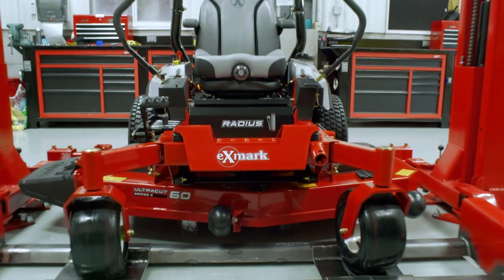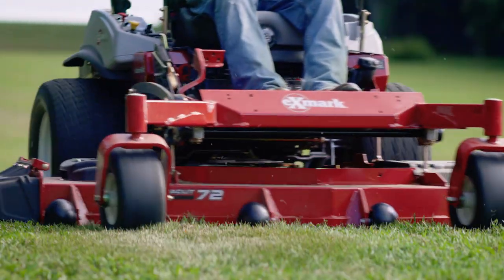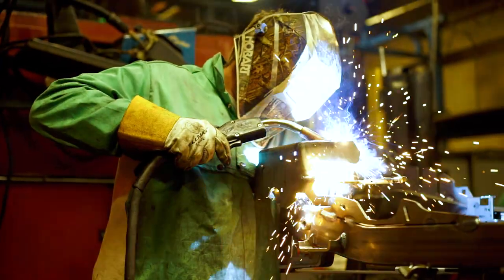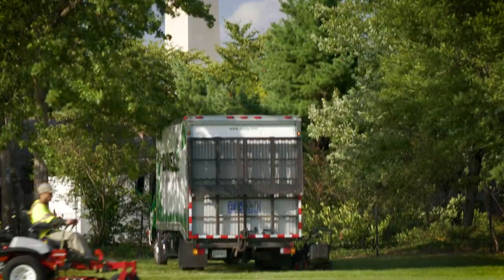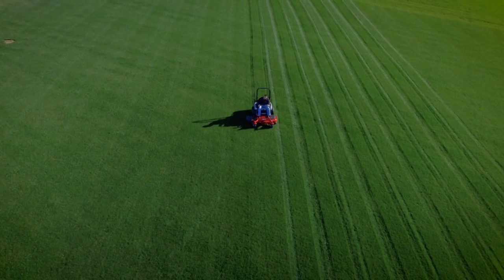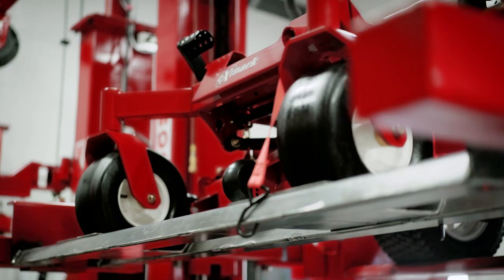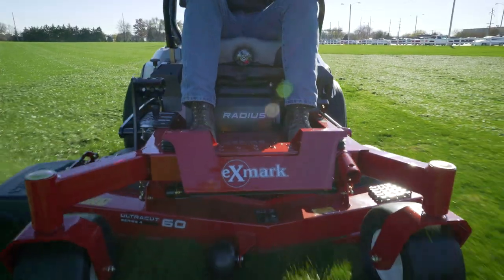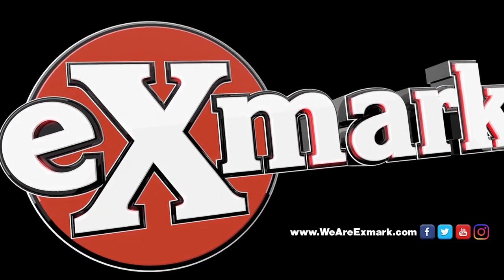Exmark Mower Deck Technology: A Perfect Cut Starts with the Perfect Deck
Learn how Exmark designs, engineers and tests cutting decks to  ensure our mower decks deliver the perfect cut.

Exmark engineers developed a superior cutting system by relentless research. We tested designs on different types of grass under different moisture conditions to ensure the best quality cut time and time again. Our mower decks are fabricated, not stamped, and reinforced with multiple sheets of heavier, higher-strength alloy steel for greater durability. All the components - like uniquely built and placed blades with optimized tip speed—all work together for better performance. Our focus on designing and manufacturing cutting-edge mowing and turf care products are why Exmarks are purchased 2-to-1 over the next best-selling brand by top lawn care professionals.

Mowers with the Exmark UltraCut Rear Discharge cutting system offer benefits like reduced noise, increased clipping control and the ability to trim on both sides of the deck.

All of this is why Exmark mowers are purchased 2-to-1 over the next best-selling brand by top landscape pros.